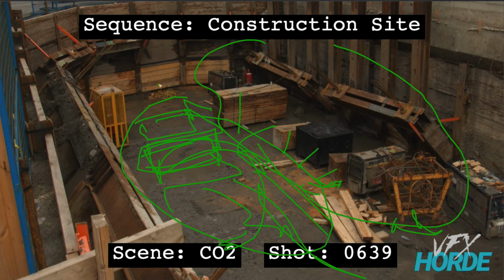CO2-0639_DMP Shot Brief